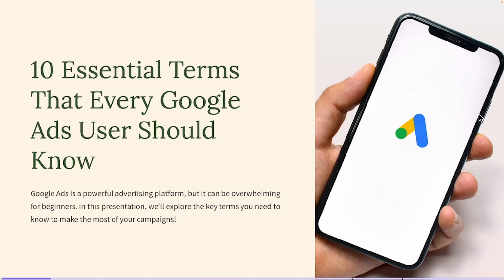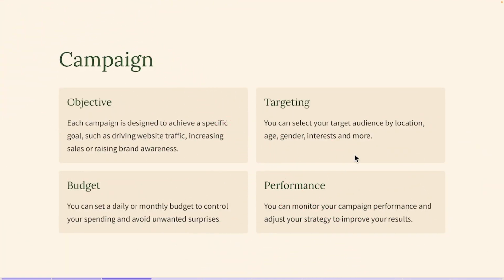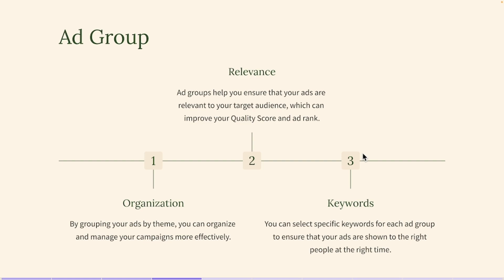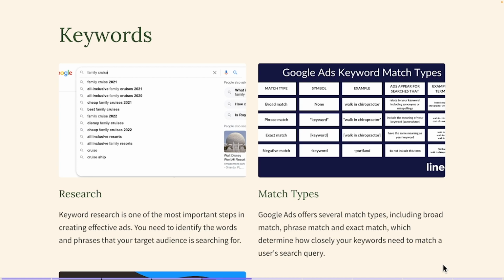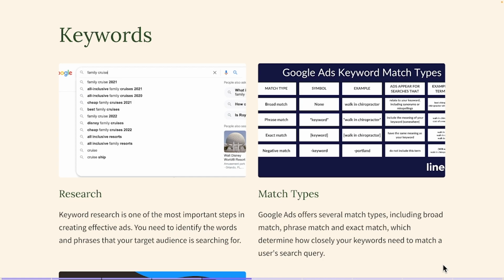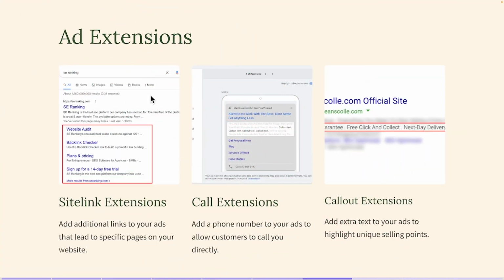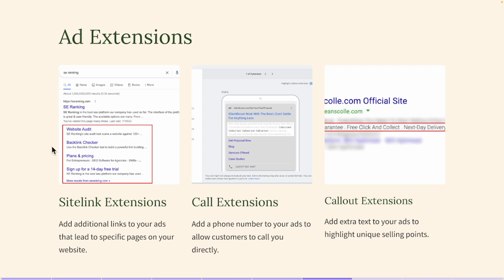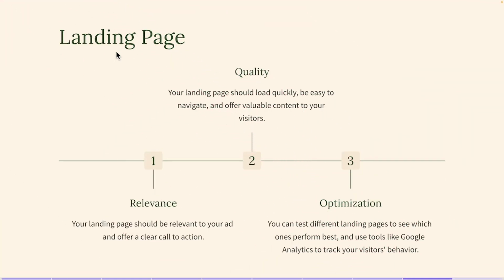10 Helpful Terms to Understand Google ADS (Make More Profit)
🔍 Curious about how to make the most out of Google Ads and boost your profits? 🤔 Look no further! 🌟 In our latest video, we reveal 10 essential terms you need to understand to supercharge your online business!

Don't let your competitors get ahead! 🏆💪 Tune in now to our video and take your Google Ads game to the next level! 🎯🔔 Let's make those profits soar together! 💸💼